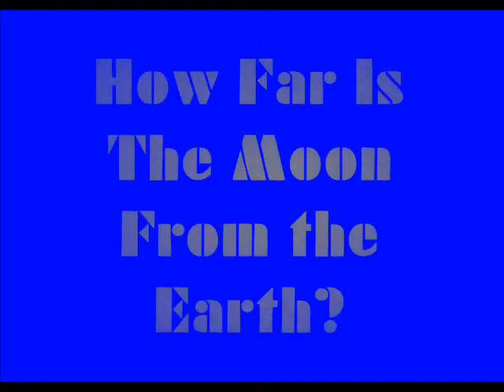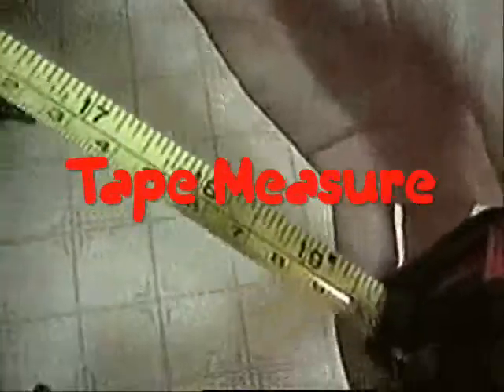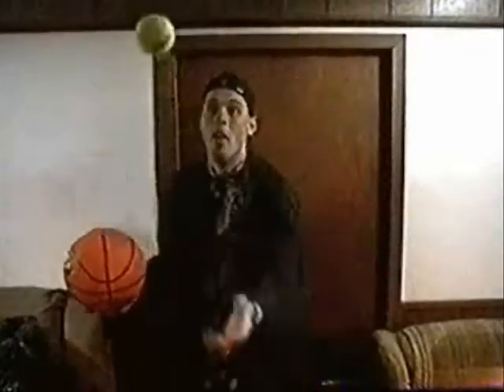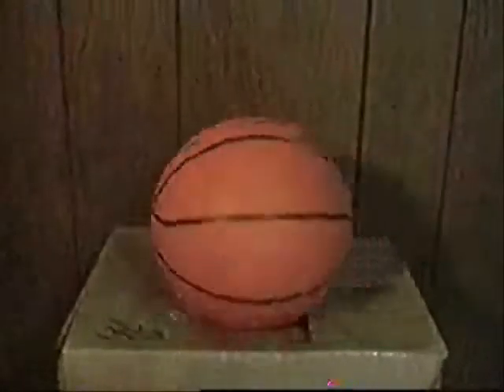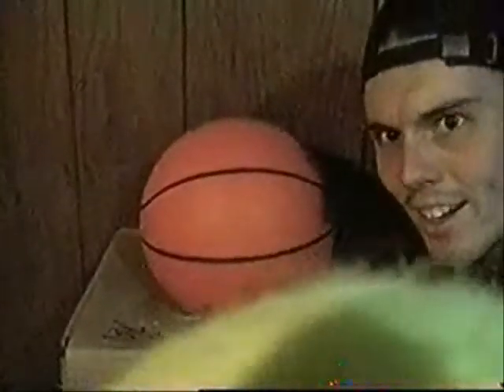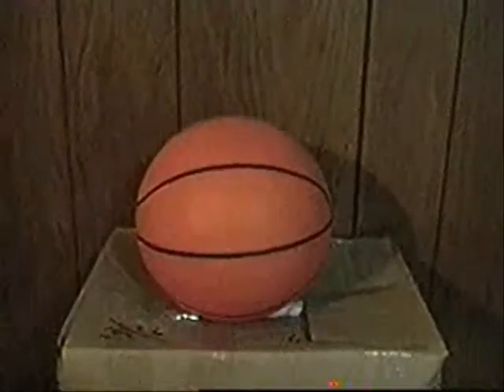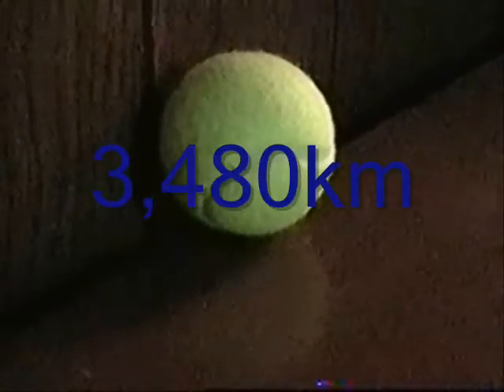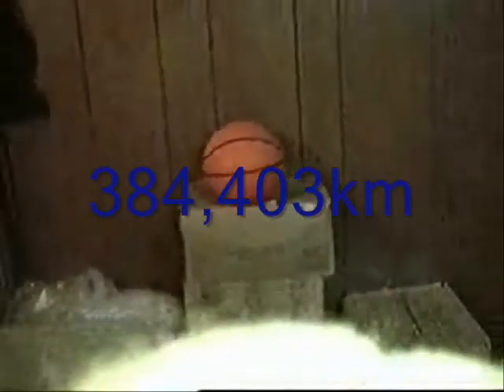🌕 How Far Away Is the Moon? 🌏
!!The Moons Distance From Earth!! (Science Experiment)

0:00 - How far is the moon from earth?
0:26 - The Size & Distance of the earth and moon
1:36 - Explanation Size
2:12 - Explanting Distance
2:34 - Don't distance yourself from science

Objective: To understand just how far the moon is from earth

Materials Needed:
 ~ Basket Ball (earth)
 ~ Tennis Ball (moon)
 ~ Measuring Tape

Step 1) Observe the size of the moon compared to earth.

Step 2) Measure out 7.6 Meters and place the basketball at one end and the tennis ball at the other.

HOW DOES IT WORK:
Calculating the size of the earth and moon;
[Moon] 3,480kms (divided) [Earth] 12,756kms = .27 or the moon would be 27% the size of earth.
A basket ball 9.5in and a tennis ball 2.6in = .27

Calculating the distance of the earth and moon;
384,403kms (divided) [Earth] 12,756 = 30 - [basketball] 9.5ins (multiplied) 30 = 285ins, {converted to meters} 7.2 meters would be the distance between the basketball and tennis ball.
(Yes we relies we fudge the numbers in the video, we were slightly wrong)